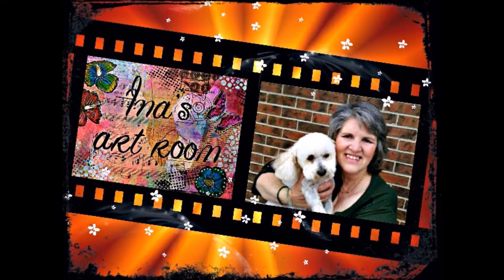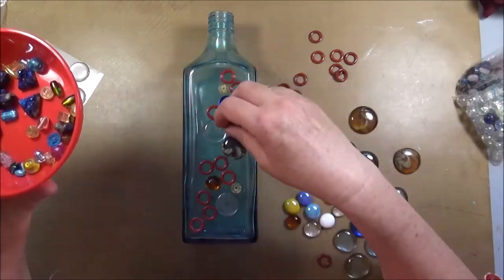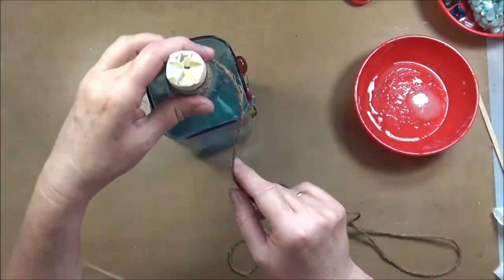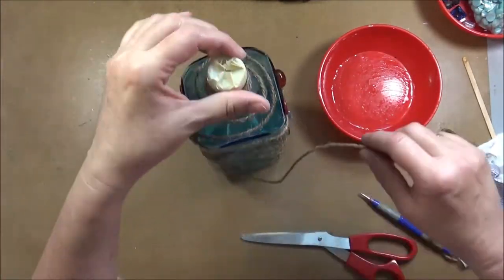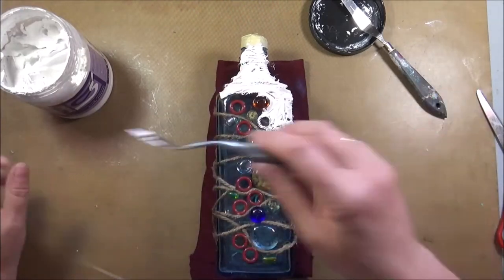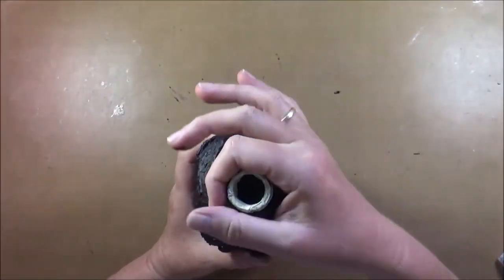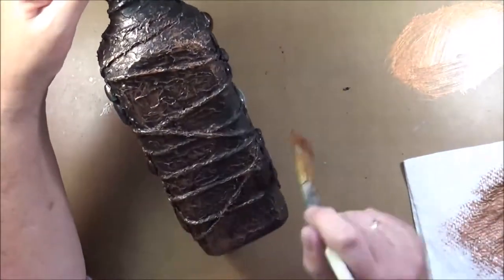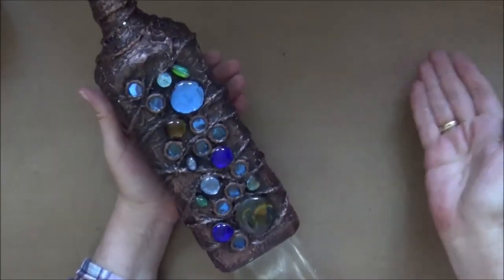Altered Bottle with USB Cork Light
I use glass beads and cabochons with texture paste and rope for a textured look.